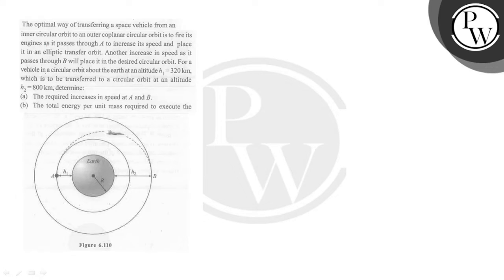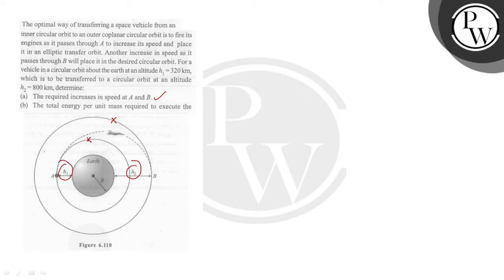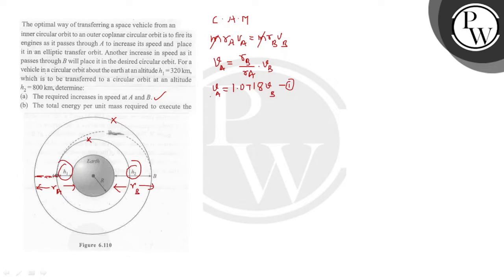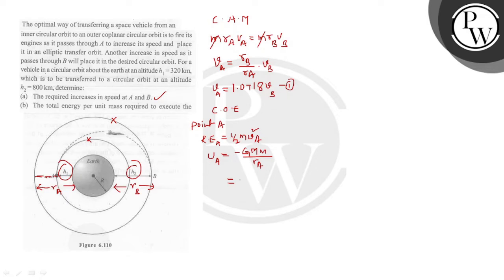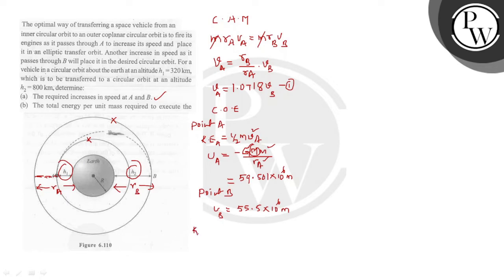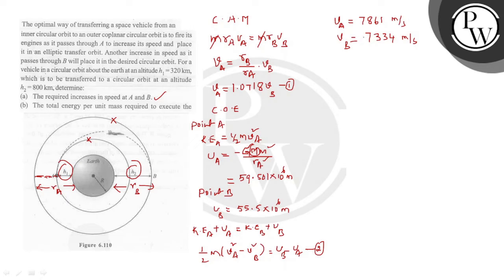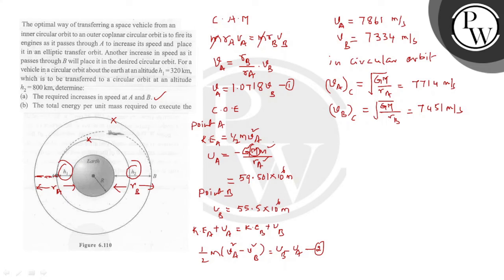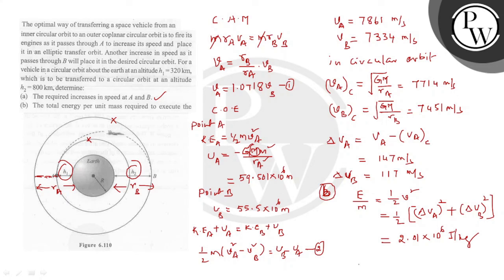The optimal way of transferring a space vehicle from an inner circular orbit to an outer coplana...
The optimal way of transferring a space vehicle from an inner circular orbit to an outer coplanar circular orbit is to fire its engines as it passes through \( A \) to increase its speed and place it in an elliptic transfer orbit. Another increase in speed as it passes through \( B \) will place it in the desired circular orbit. For a vehicle in a circular orbit about the earth at an altitude \( h_{1}=320 \mathrm{~km} \), which is to be transferred to a circular orbit at an altitude \( h_{2}=800 \mathrm{~km} \), determine:
(a) The required increases in speed at \( A \) and \( B \).
(b) The total energy per unit mass required to execute the
Figure \( 6.110 \)